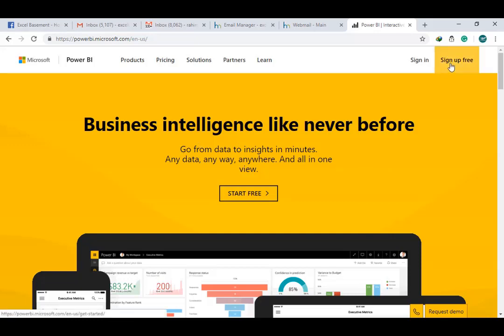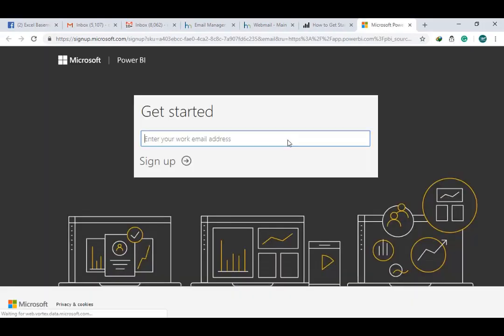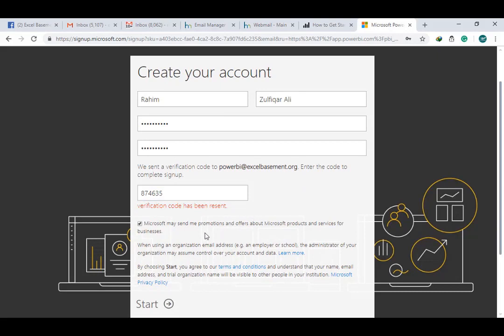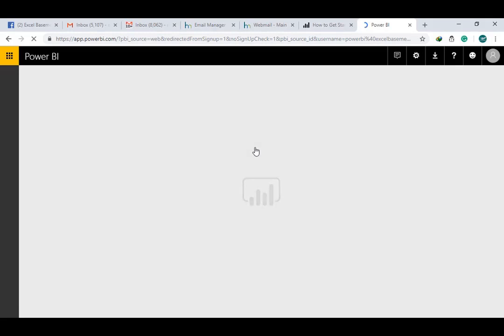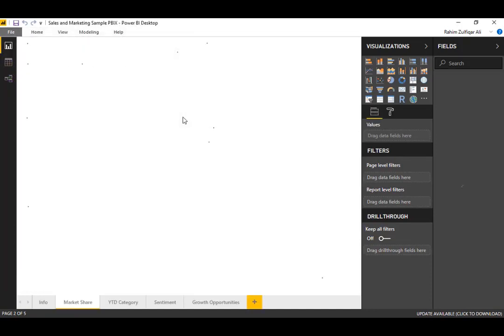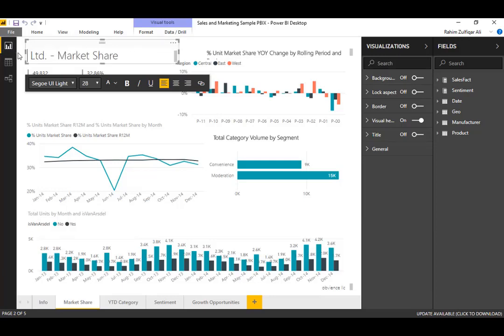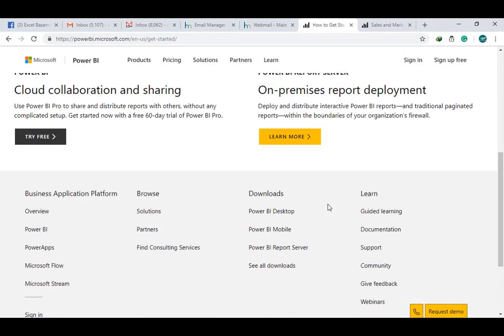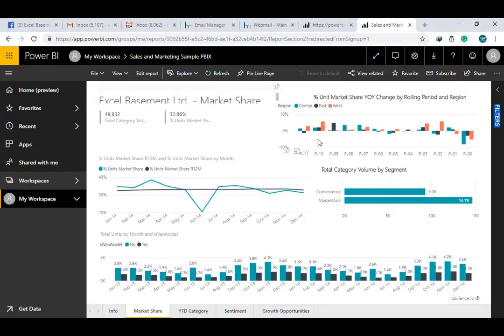How to Sign-up for POWER BI Service using Official Email Address? Cloud Account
Do you want to get started using PowerBI? After getting Power BI Desktop, you will want to sign up for the Power BI service. In this video, we show you how to do just that! 📊😎